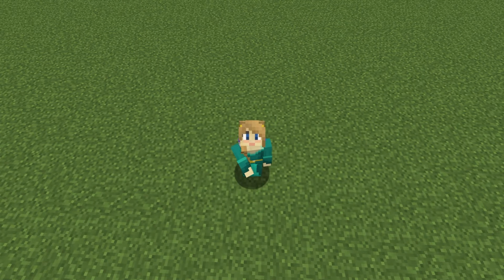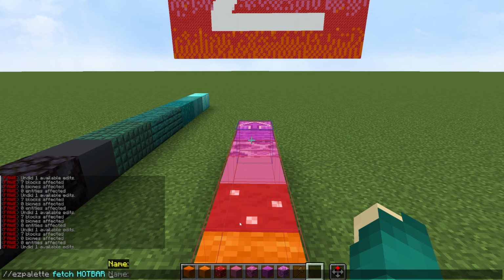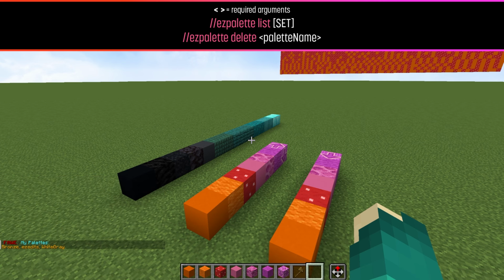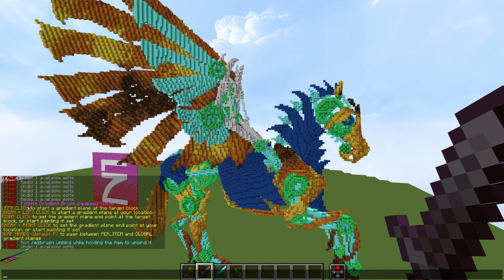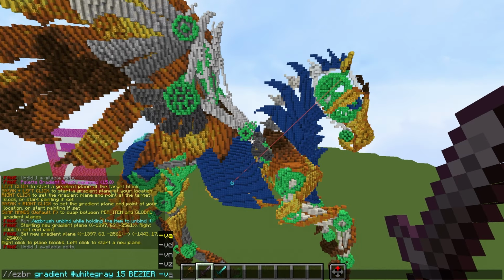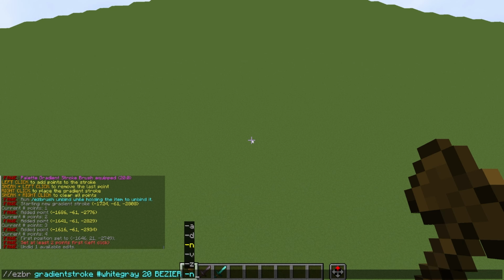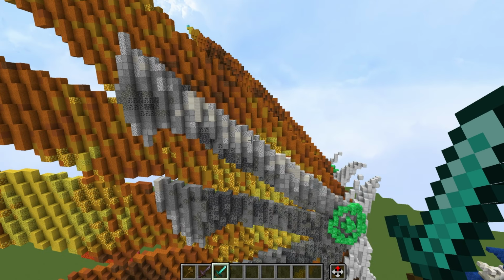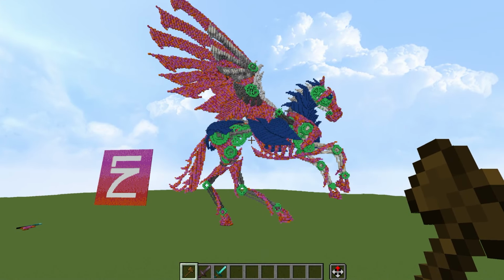Coloring with Gradients the EZ Way | Introducing ezEdits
EzEdits is a new plugin that works with Worldedit and FastAsynWorldedit and adds commands to make creative building a little easier. Here I cover many of the color palette and gradient tools within ezEdits.

Try this plugin free on Builder's Refuge!

00:00 What is ezEdits?
00:54 Basics About Palettes
02:28 How to Save Your Own Palette
04:51 Modifying a Palette's Placement
06:11 List, Delete, and Print Palettes
07:01 Gradient Brush
14:40 Gradient Stroke Brush
16:52 Palette Shift Brush
19:17 Swapping Palettes
21:16 Palette Mask and Pattern